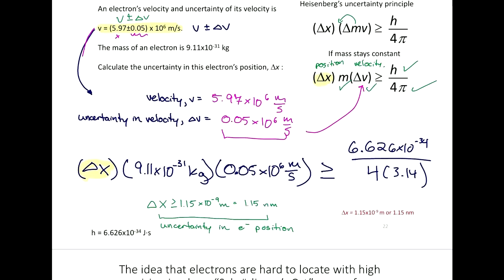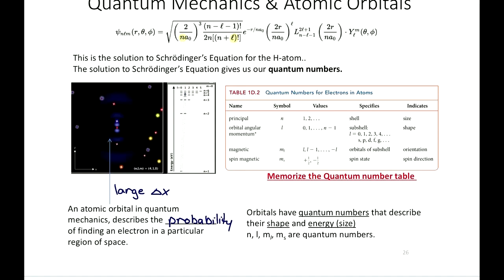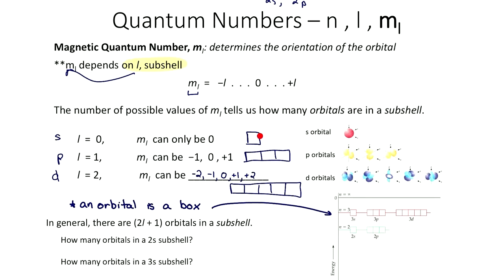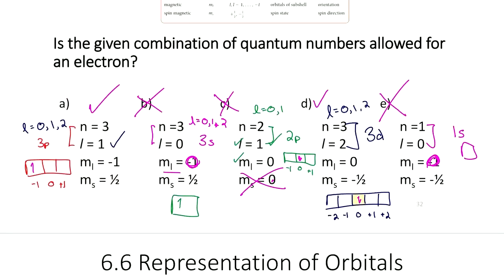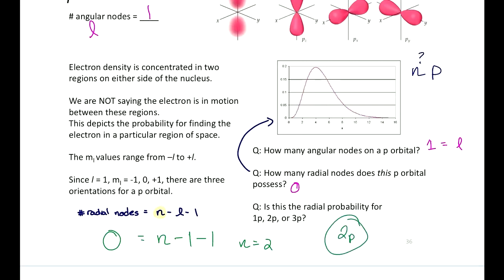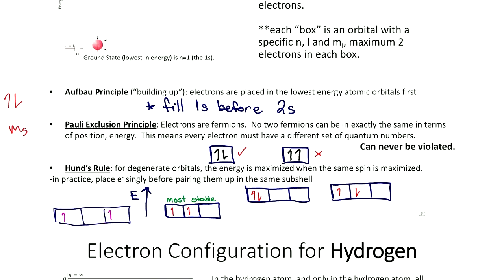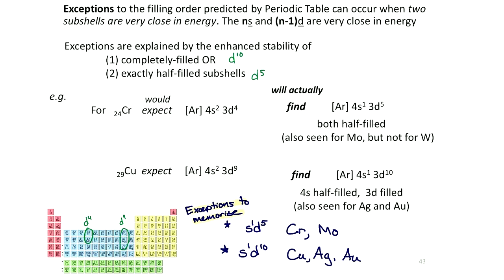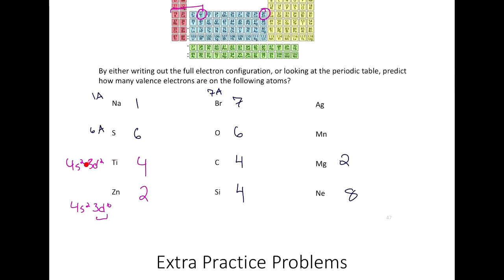Fall 2023 1245 Chem 1210 - Chap 6 pt end